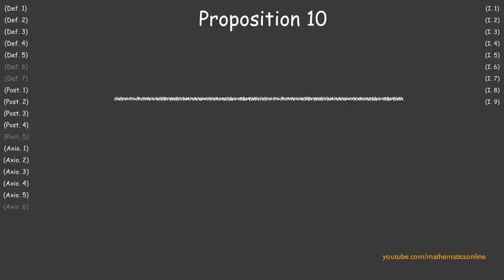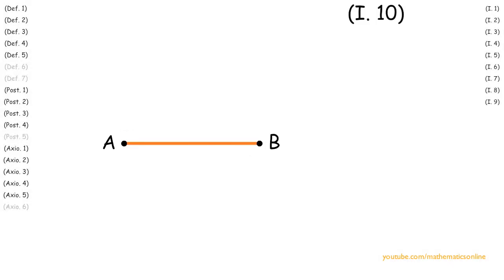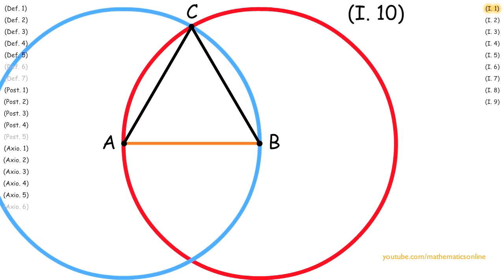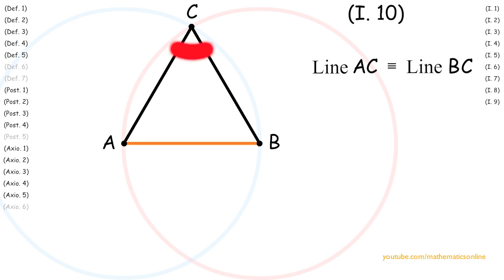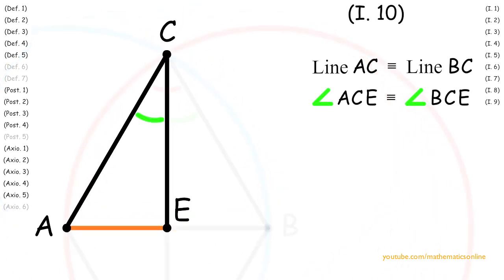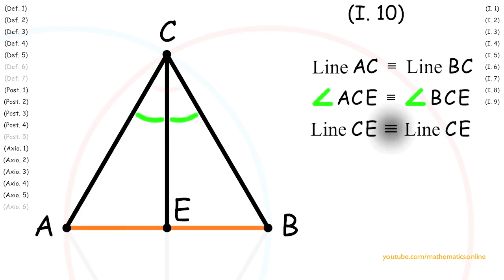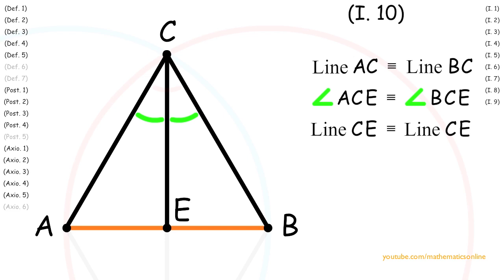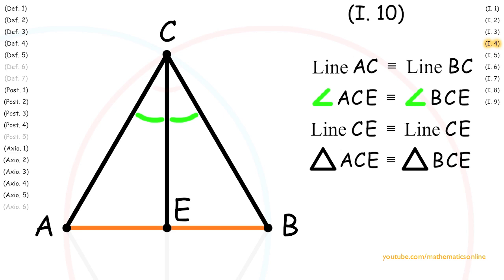(I.10) Bisect a Line, Proof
Learn this proposition with interactive step-by-step here:
coming soon

In proposition 10, we prove that with any straight line we can always bisect it into two congruent lines.